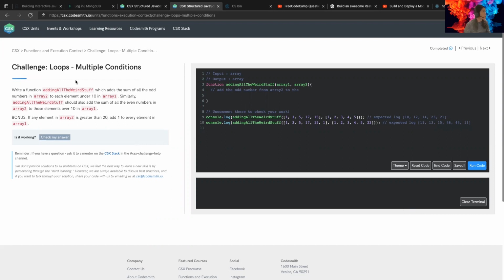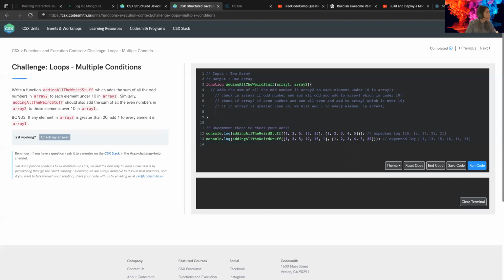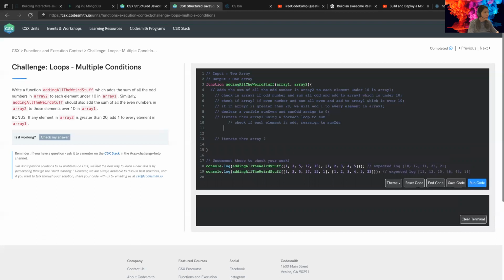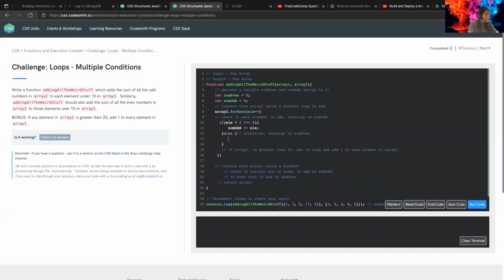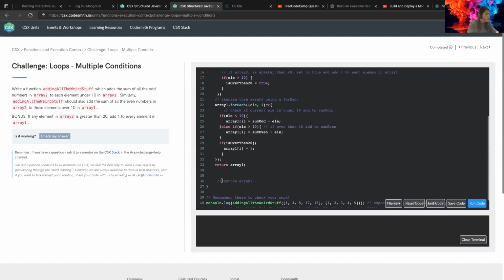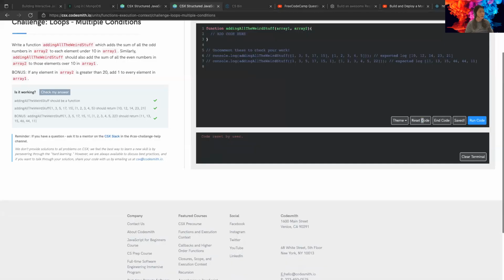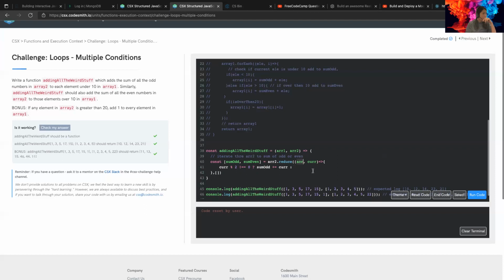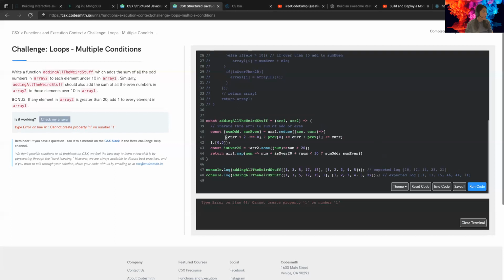Working on Code Part 8 | Challenge: addingAllTheWeirdStuff : Learn how to code and English mySelf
Challenge: Loops - Multiple Conditions
Write a function addingAllTheWeirdStuff which adds the sum of all the odd numbers in array2 to each element under 10 in array1. Similarly, addingAllTheWeirdStuff should also add the sum of all the even numbers in array2 to those elements over 10 in array1.

BONUS: If any element in array2 is greater than 20, add 1 to every element in array1.